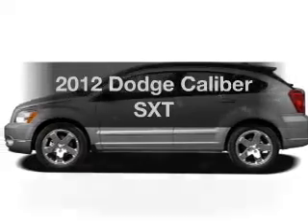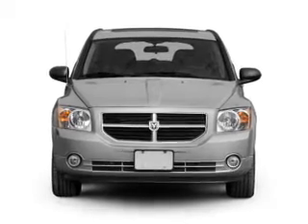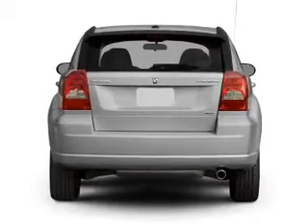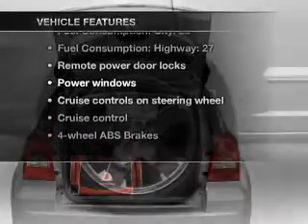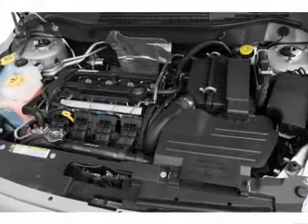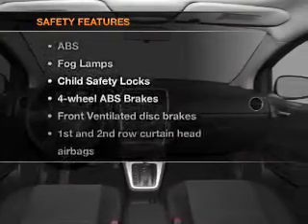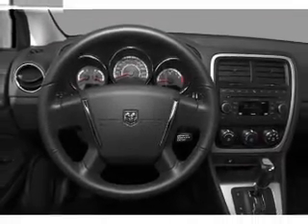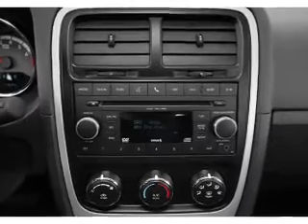2012 Dodge Caliber - North Richland Hills TX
Year: 2012
Make: Dodge
Model: Caliber
Trim: SXT
Engine: 2.0 liter inline 4 cylinder 16 valve
Transmission: Automatic CVT
Color: Black
Mileage: 5
Address:
7740 North East Loop 820